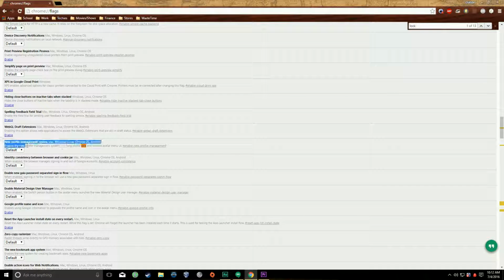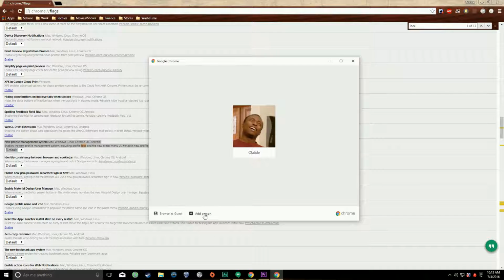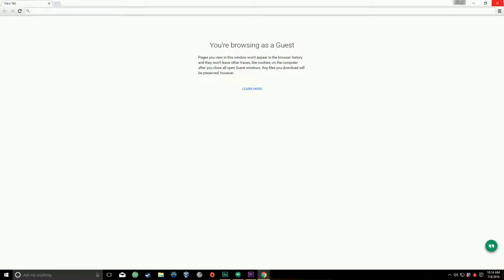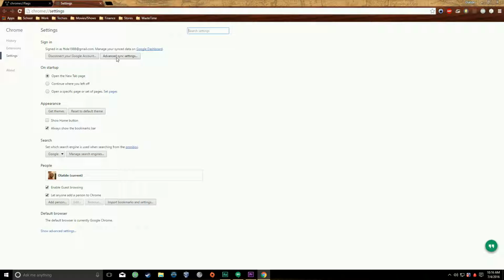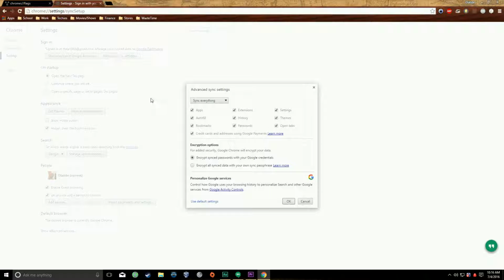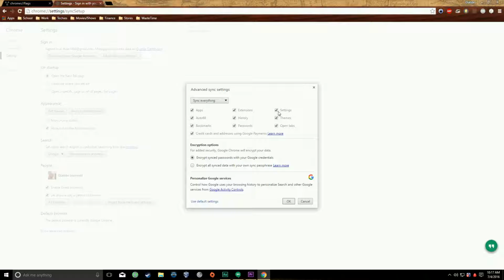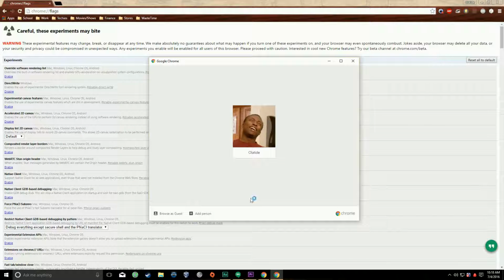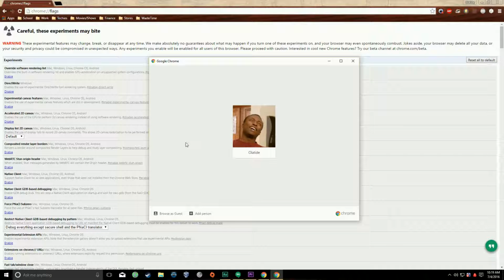Update on Chrome Lock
Video update on Google Chrome's Profile Management